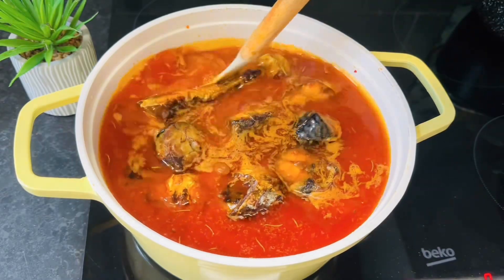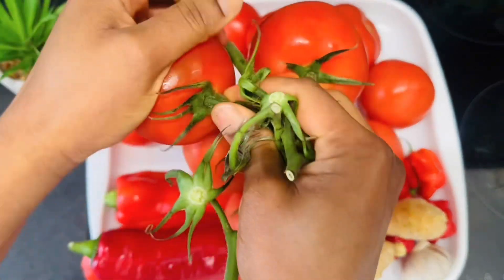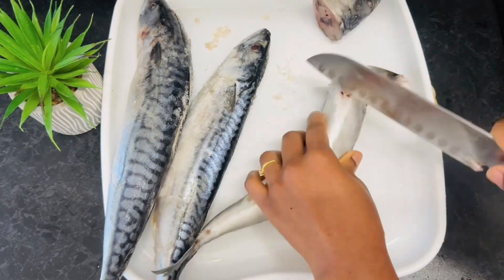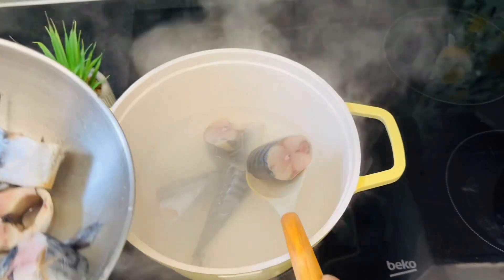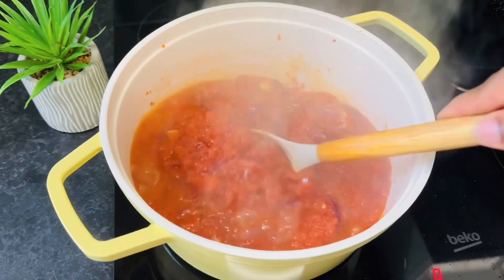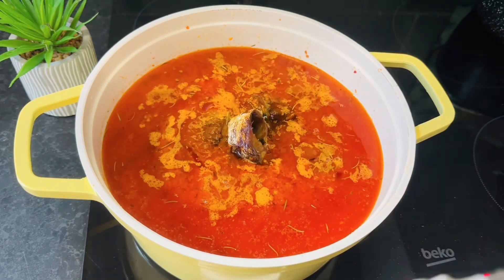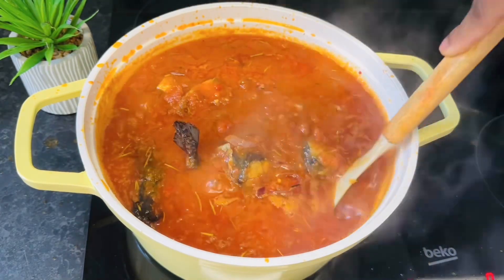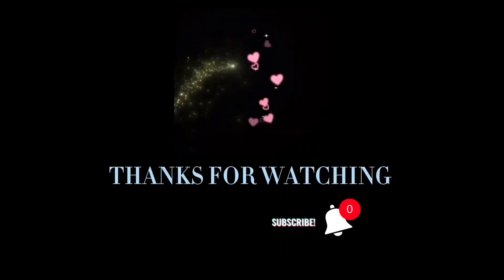How To Make Fish Stew | Fish Stew Recipe | Easy Recipe! Step by Step Tutorial